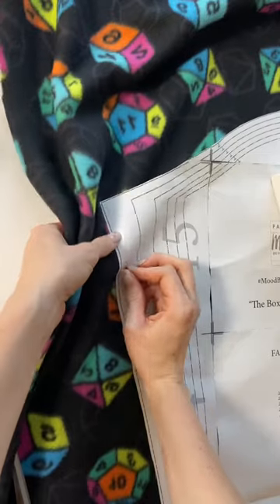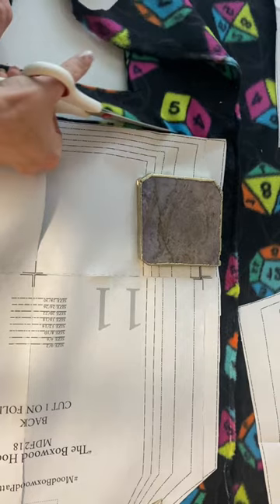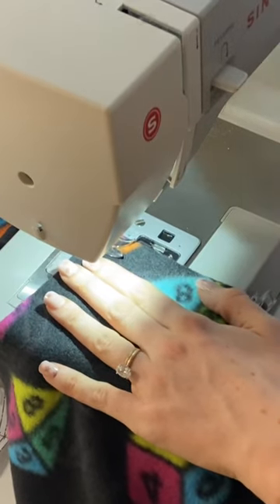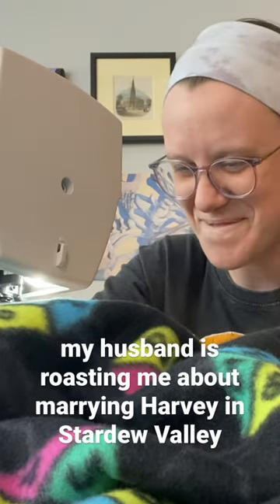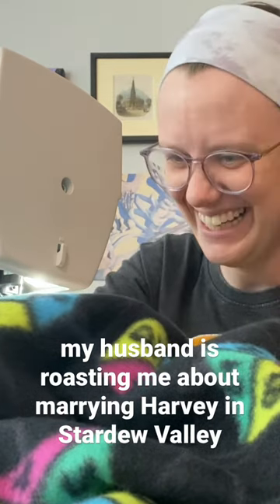Sewing my own DND dice hoodie: DIY pj set for beginners